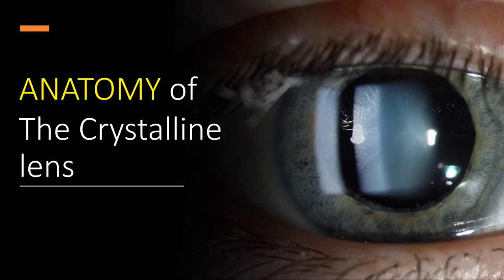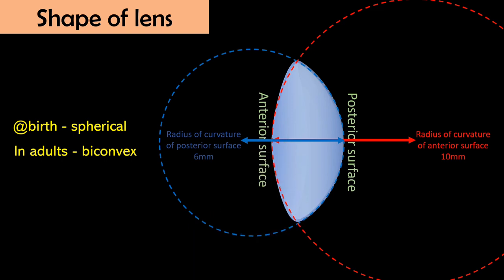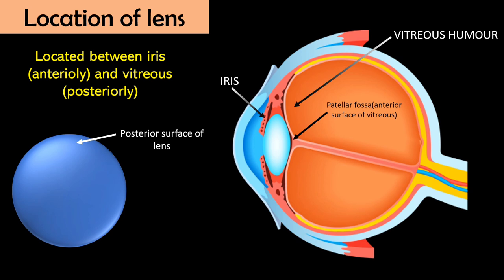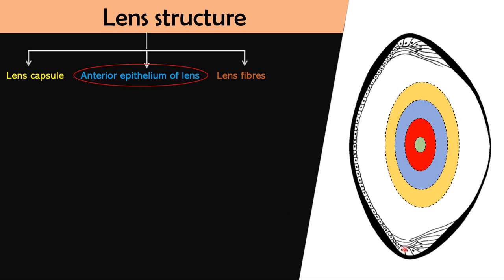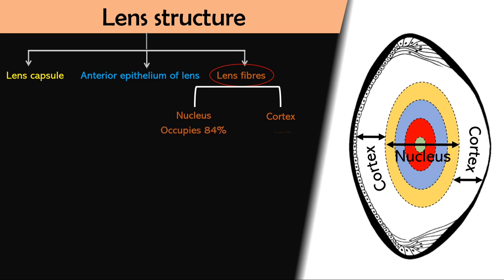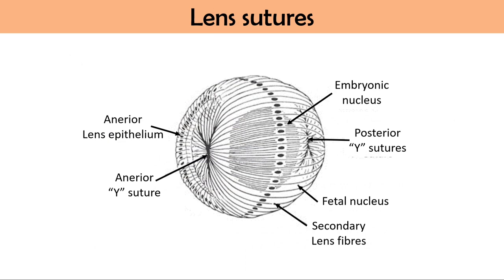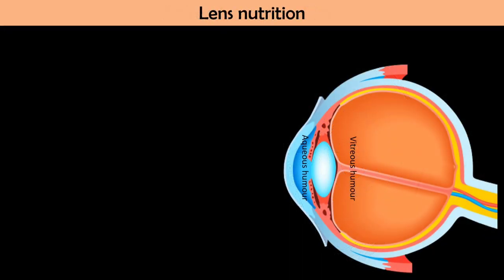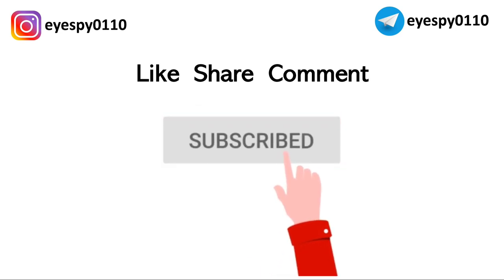ANATOMY OF LENS | IN ENGLISH | CRYSTALLINE LENS | PARTS OF LENS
This video is about the anatomy of the crystalline lens which covers
00:25 What is lens?
00:48 Power of a lens
00:58 Shape of lens
01:38 radius of curvature
02:25 anterior and posterior pole of the lens
02:38 Thickness of lens
03:19 Equator of lens
03:33 Equatorial diameter of the lens
04:14 Location of lens
05:36 Lens structure/parts of the lens
09:37 Zones of the nucleus
11:24 Lens sutures
12:57 Refractive index of the lens
13:39 Lens nutrition

Here is the link of some questions that you can attempt to check how much you got from this video